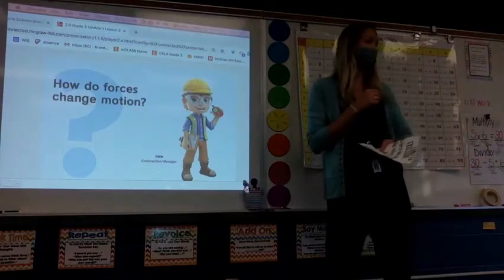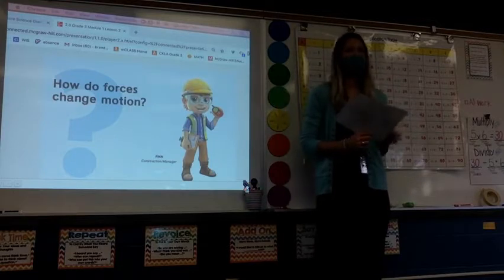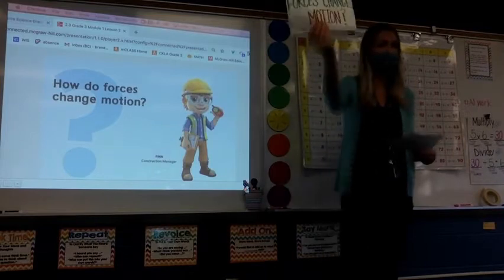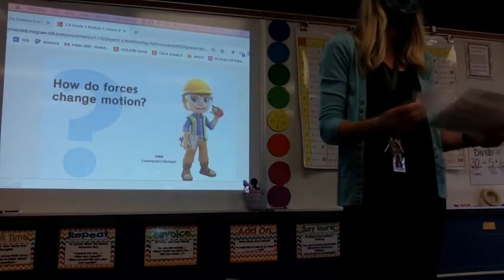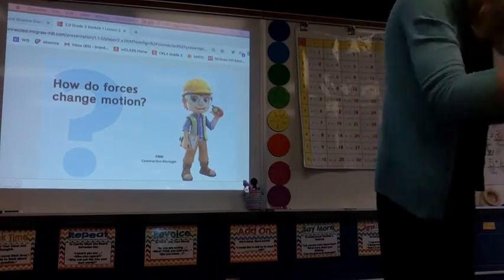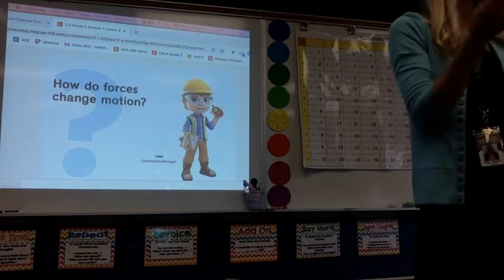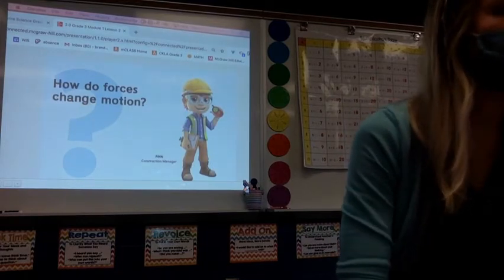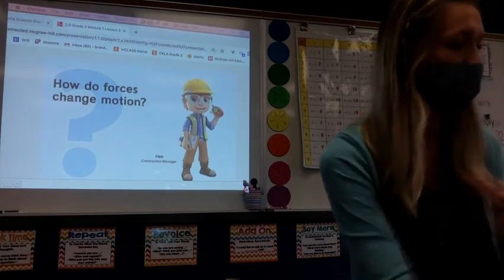science u1l2d1 essential question